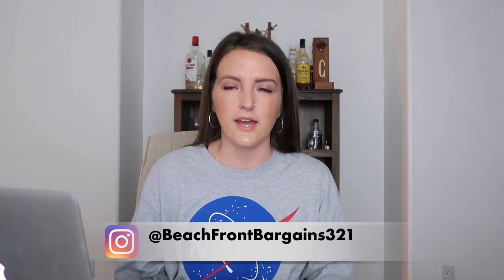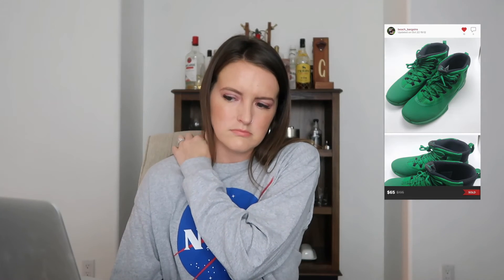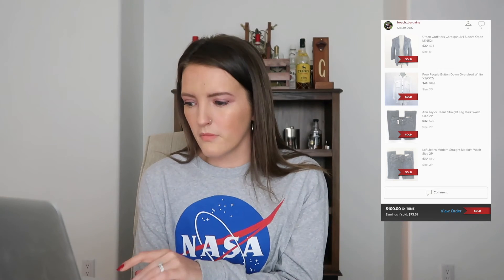Poshmark - What sold in October - Over $1500!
Our favorite reselling items: